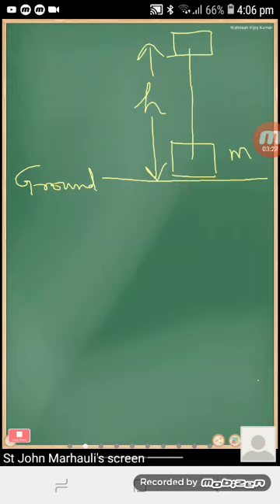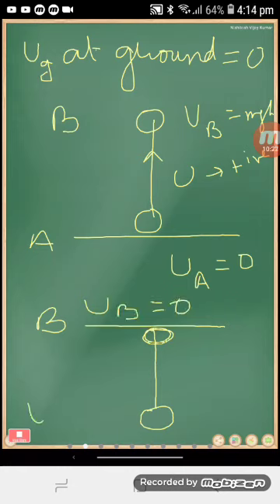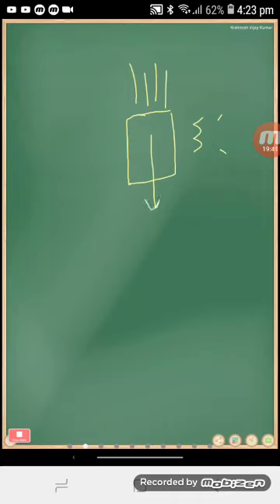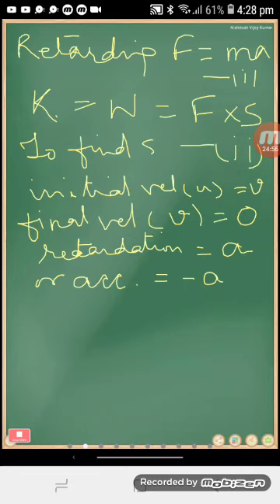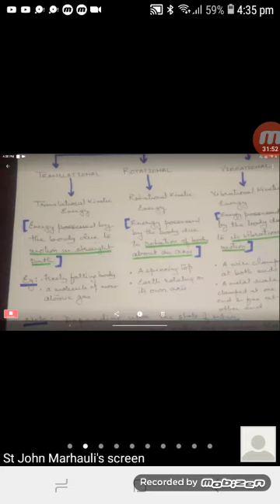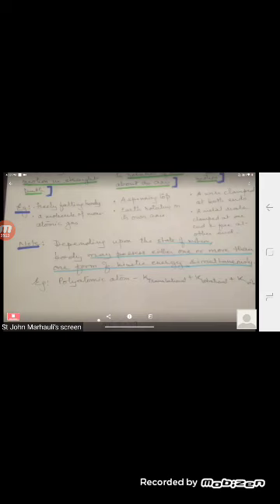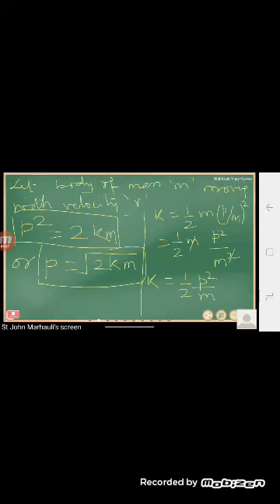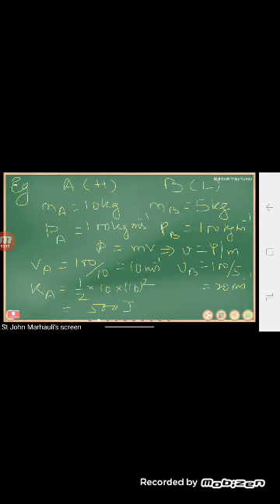Explanation of Kinetic energy